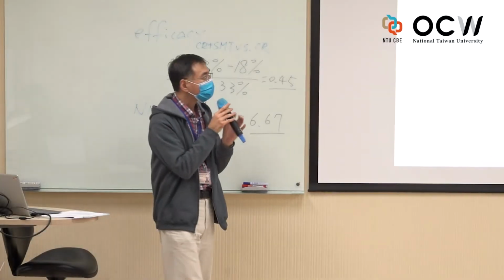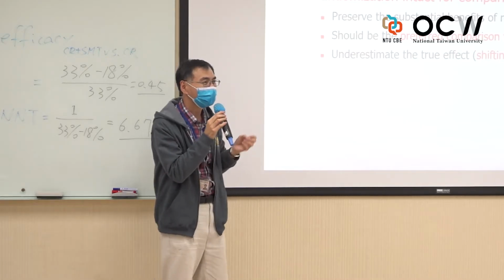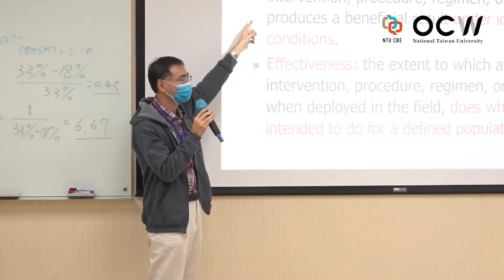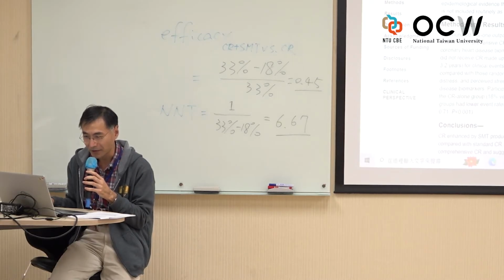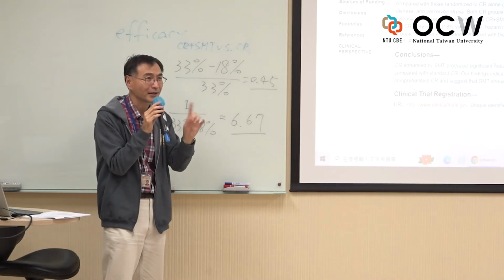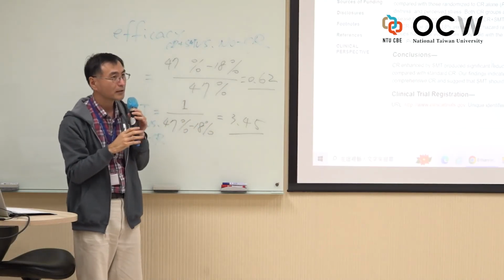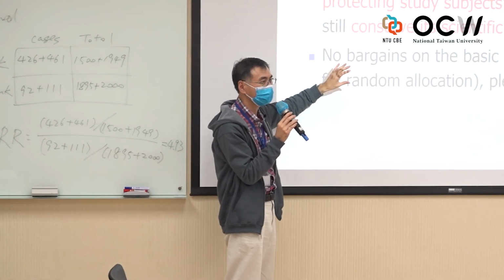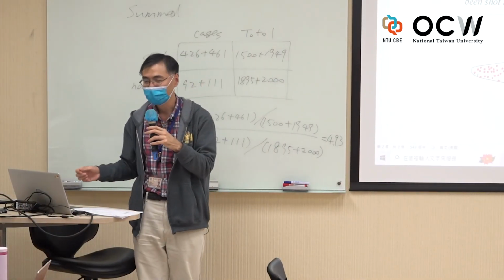Principles of Epidemiology 12. Randomized Clinical Trial 2: Analysis, Interpretation and Discussions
NTU OpenCourseWare
Course Title: Principles of Epidemiology
Instructor: Chin-Kuo Chang, Institute of Epidemiology and Preventive Medicine

00:00:00 Opening ~ Unit Title
00:00:15 Analysis & Interpretation
00:10:33 Efficacy vs. Effectiveness
00:14:15 Assessment of Efficacy
00:17:00 Exercise
00:31:20 Parallel RCT, Crossover and Stepped Wedge Design
00:33:41 Stepped Wedge Design (SWD)
00:36:55 Personal Insight
00:38:26 Read my lips
00:40:33 Ways to think
00:41:12 Discussion Topics
00:43:46 Copyrights ~ Ending